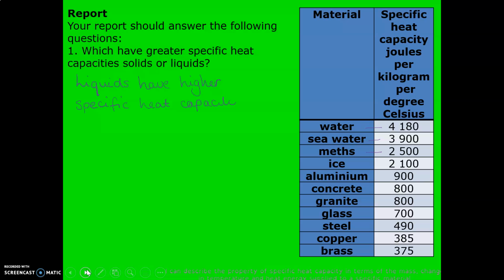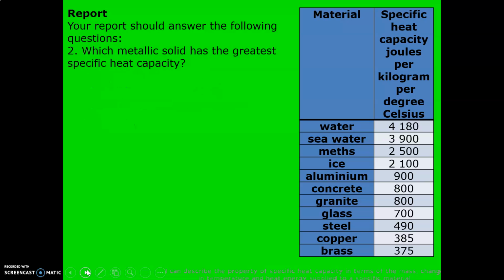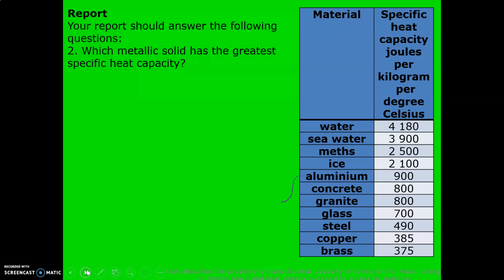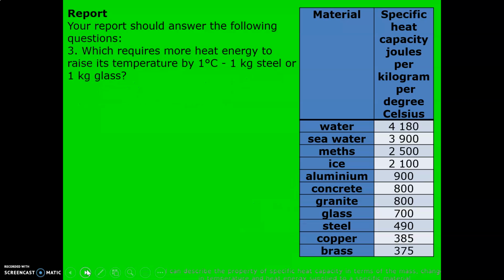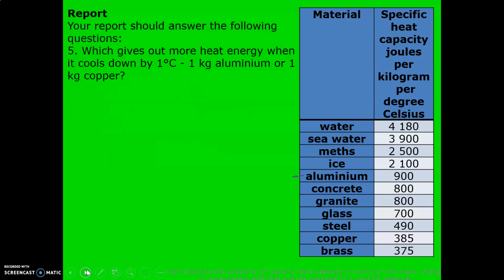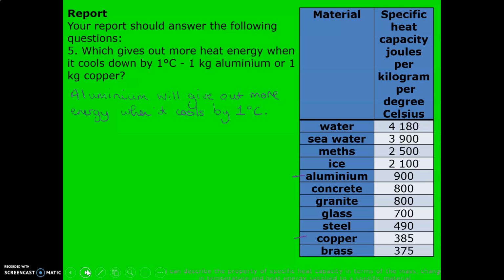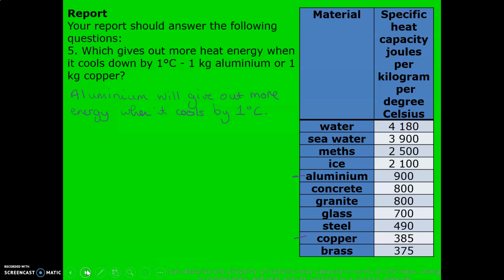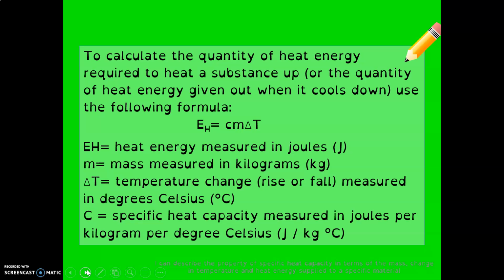Specific Heat Capacity ppt 1 questions